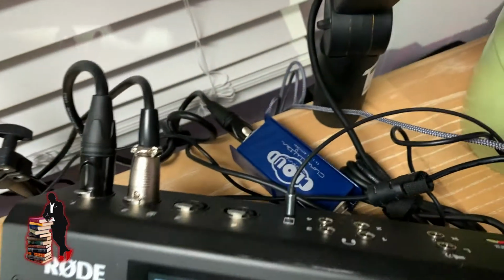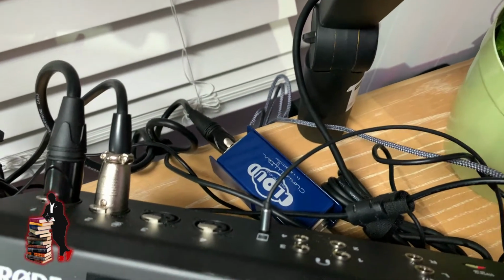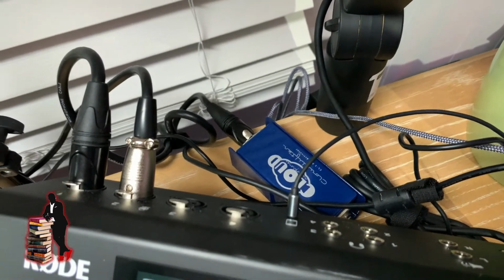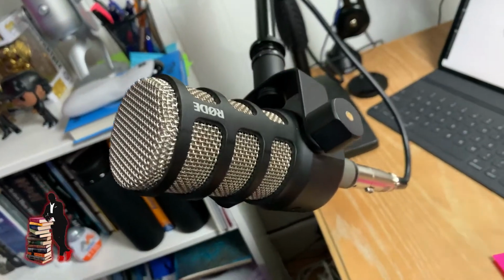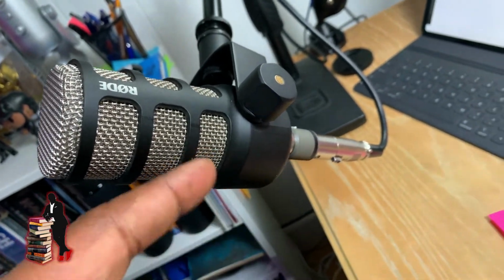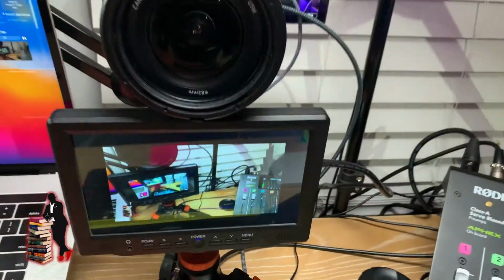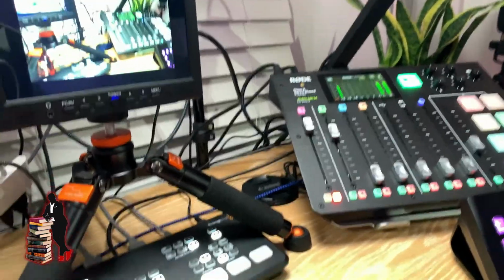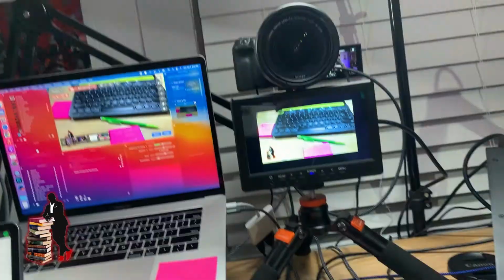The Rode PodMic & Shure SM7B In My Studio Setup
I use both the Rode PodMic and Shure SM7B in my studio setup, and I love the Rode PodMic and Shure SM7B both. In this video I will be responding to questions asked by one of my subscribers, Kevin Wolfe. I will be sharing my opinion of both Rode PodMic and Shure SM7B sound quality and how I use them both in my production. I will also talk about my use of a Cloudlifer (for the Shure SM7B) and FetHead (for the Rode PodMic) to increase the phantom power and therefore the gain/volume of both. mics. Lastly, I will talk about how I create more space on my desk using adjustable laptop stands.

Gear Discussed In This Video:
1. Rode RODECaster Pro Podcast Production Studio
2.
3. Rode PodMic Cardioid Dynamic Podcasting Microphone
4. Cloud Microphones Cloudlifter CL-1 Mic Activator
5. Triton Audio FetHead Germanium In-Line Preamp
6. Laptop Stand, Boyata Laptop Holder, Multi-Angle Stand with Heat-Vent to Elevate Laptop, Adjustable Notebook Stand for Laptop up to 17 inches, Compatible for MacBook Pro/Air, Surface Laptop and so
7. Adjustable Laptop Stand, FYSMY Ergonomic Portable Computer Stand with Heat-Vent to Elevate Laptop, 13 Lbs Heavy Duty Laptop Holder Compatible with MacBook, Air, Pro All Laptops(Silver) (Silver)

My Studio Gear:

Computing:
1. Apple 15.4in MacBook Pro Laptop
2. New Apple iPad Pro (12.9-inch, Wi-Fi + Cellular, 512GB) - Space Gray (4th Generation)
3. New Apple iPad (10.2-inch, Wi-Fi, 32GB) - Gold (Latest Model, 8th Generation)
4. Loncevon- 7 inch Portable Small HDMI Monitor HD 1080P VGA Monitor ; Small HDMI Screen Server Monitor for PC/TV/Raspberry PI/Camera ; IPS 1024x600 Pixel, 178 Full Viewing, w/Speaker, Earphone Jack

1. Canon Full Frame Mirrorless Camera [EOS R]
2. Canon EF 16-35mm f/2.8L ll USM Zoom Lens
3. Panasonic LUMIX G85 4K Digital Camera
4. Sigma 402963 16mm f/1.4 DC DN Contemporary Lens for Micro Four Thirds, Black (Panasonic)
5. GoPro HERO6 Black + Extra Battery - E-Commerce Packaging - Waterproof Digital Action Camera with Touch Screen 4K HD Video 12MP Photos Live Streaming Stabilization
6. GoPro Hero7 Black — Waterproof Action Camera with Touch Screen 4K Ultra HD Video 12MP Photos 720p Live Streaming Stabilization

Audio:
1.
2. Rode PodMic Cardioid Dynamic Podcasting Microphone
3. Rode RODECaster Pro Podcast Production Studio

Switchers:
1. Blackmagic Design ATEM Mini HDMI Live Switcher
2. Elgato Stream Deck XL

Arms, Tripos  & Stands:
1. RODE PSA 1 Swivel Mount Studio Microphone Boom Arm
2. Blue Compass Premium Tube-Style Broadcast Boom Arm
3. Laptop Stand, Boyata Laptop Holder, Multi-Angle Stand with Heat-Vent to Elevate Laptop, Adjustable Notebook Stand for Laptop up to 17 inches, Compatible for MacBook Pro/Air, Surface Laptop and so
4. Adjustable Laptop Stand, FYSMY Ergonomic Portable Computer Stand with Heat-Vent to Elevate Laptop, 13 Lbs Heavy Duty Laptop Holder Compatible with MacBook, Air, Pro All Laptops(Silver) (Silver)
5. Bestshoot Desktop Mini Tripod Load 3KG Universal 3 Legs Monopod Base Stand Unipod Support Compatible with Canon 60D 60D 5D Nikon D90 Sony A58 A7RII DSLR Cameras Video Micro Shooting